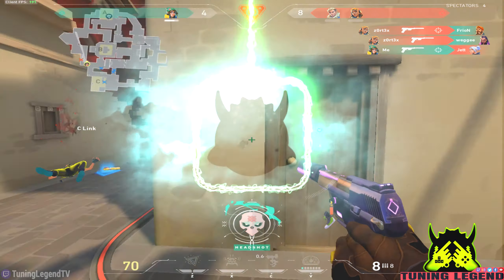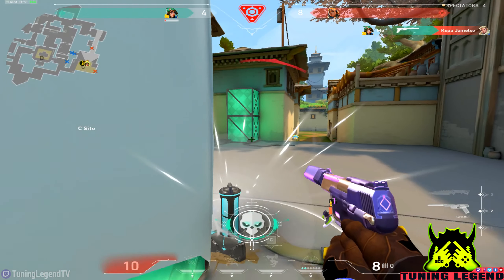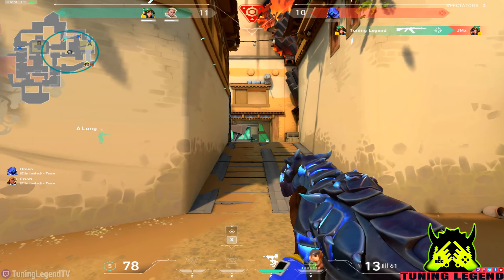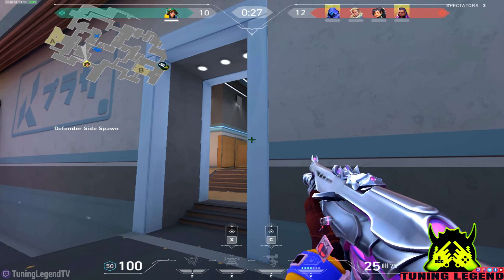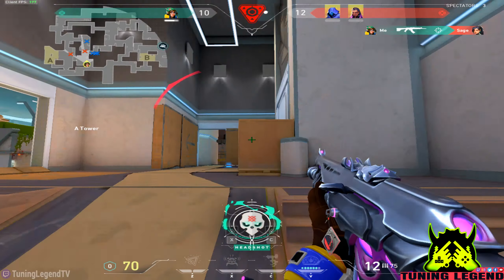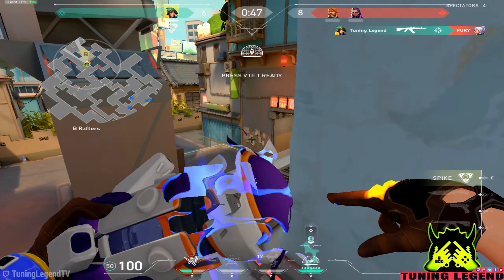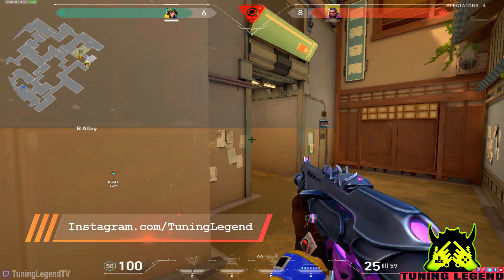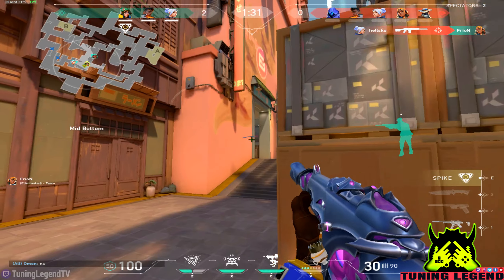200 IQ KILLJOY PLAYS - Valorant Killjoy Clutch Guide w/ Tips and Tricks (Bind, Split, Haven, Ascent)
200 IQ KILLJOY PLAYS - Valorant Killjoy Clutch Guide with Tips and Tricks for Bind, Split, Haven and Ascent. Twitch

TUNE Yourself with Future VALORANT Highlights by Clicking the BELL!🔔

►Direct Support↴